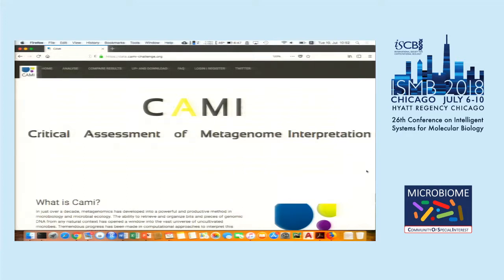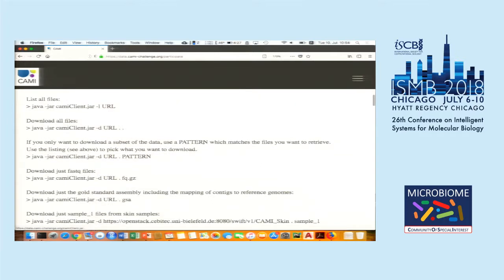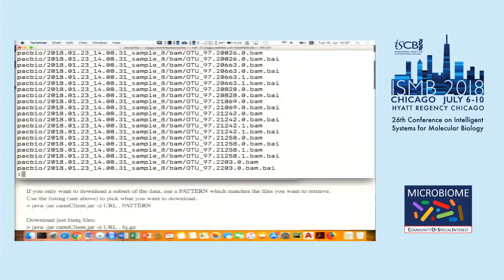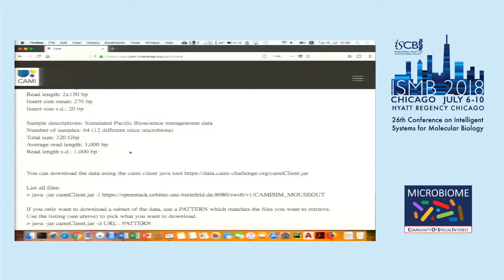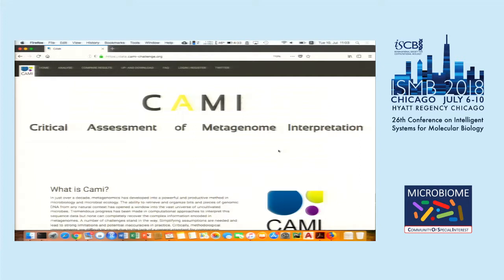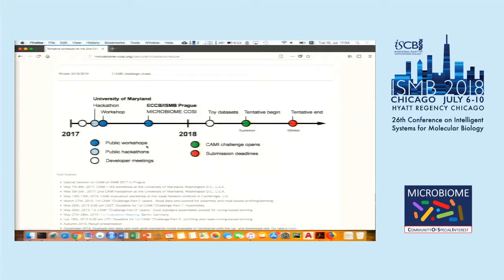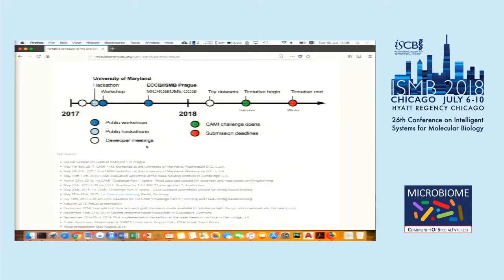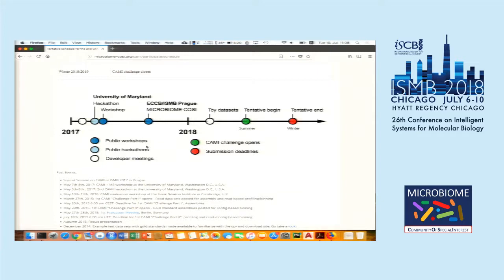Outlook/Community Input - ISMB 2018 Microbiome